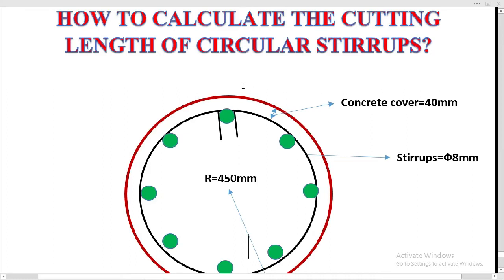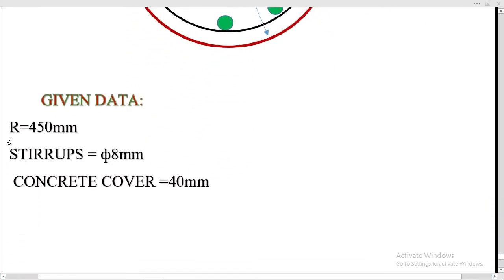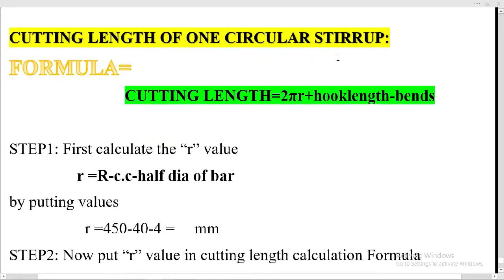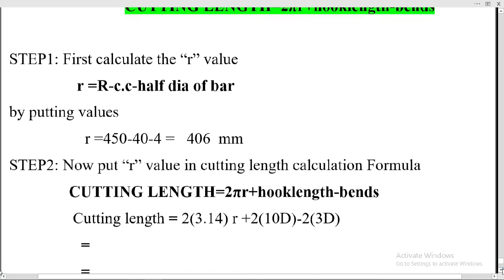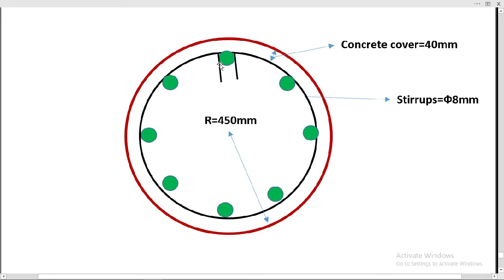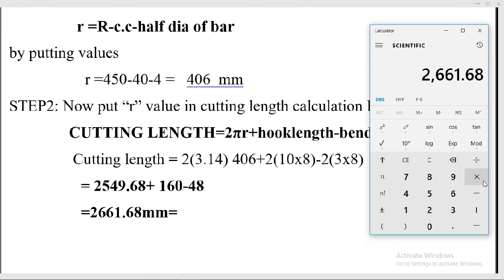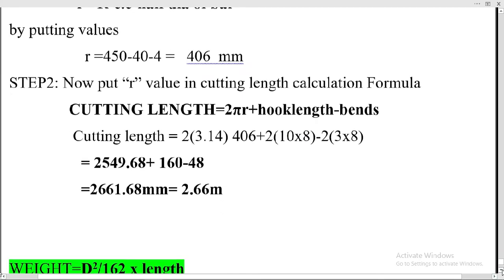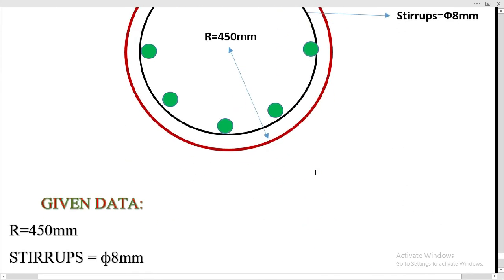20 HOW TO CALCULATE THE CUTTING LENGTH OF CIRCULAR STIRRUPS & WEIGHT IN QUANTITY SURVEY COURSE 2020?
20 HOW TO CALCULATE THE CUTTING LENGTH OF CIRCULAR STIRRUPS & WEIGHT IN QUANTITY SURVEY COURSE 2020?,

2020.
1.Introduction to QS (theoretical part)

2.estimation of materials  (cement , sand, aggregate, concrete, steel,bricks,mortar, plastering, paint , tiles, blocks e.t.c

3. We will study long wall and shot wall method to estimate whole building

4.We will study centre line method to estimate whole building

5.the cost estimation of building components ( beam, column,slab,stairs e.t.c)

6.the cost estimation of road and other structures

7. Finally we will create a different excel sheet to estimate building materials by just putiing values in the sheet
 Thanks